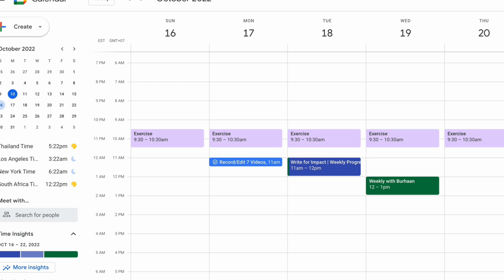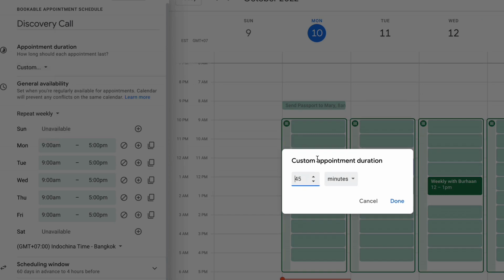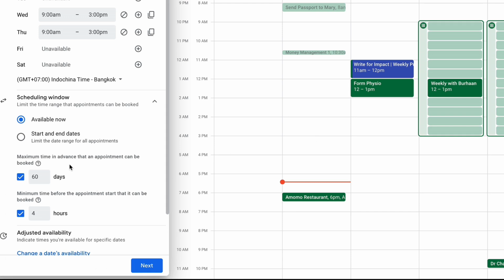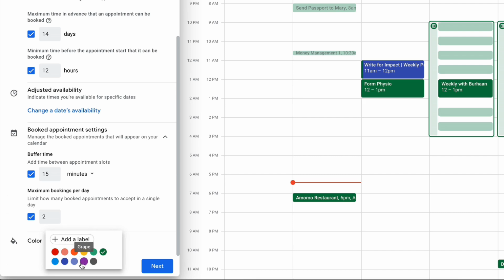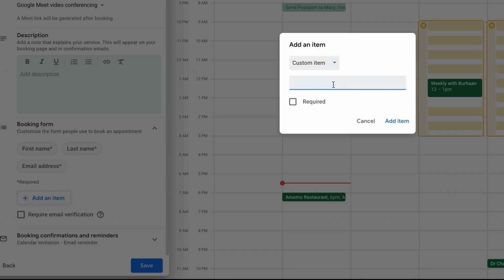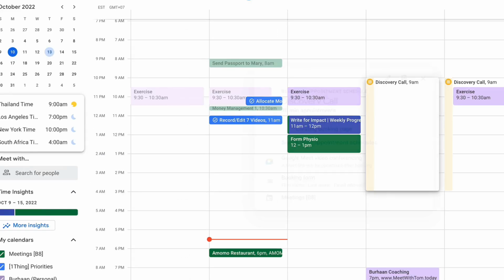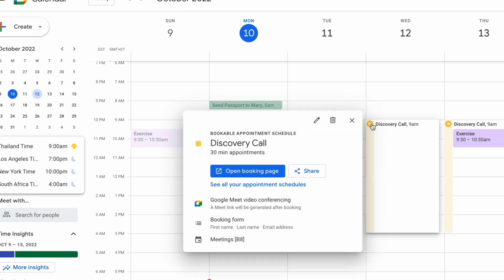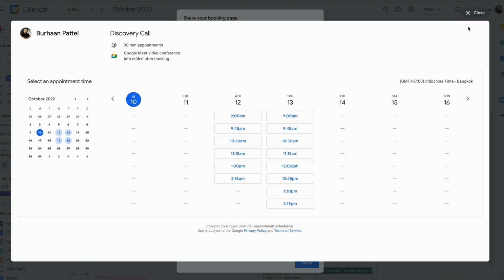Google Appointment Scheduling - Booking Meetings Are Now Easier Than Ever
✅ Double your sales by fixing these 5 funnel mistakes (Free PDF inside) Google added Appointment Scheduling to Google Calendar as part of the Google Workspace subscription plan. In this video I run through its features and limitations for your online business.

Also available on all major podcast platforms.

My Favorite Tools and Resources:

👉🏻 Skillshare - Get a Month of Premium for Free!
👉🏻 Manychat - The easiest way to create a Facebook Messenger bot campaigns